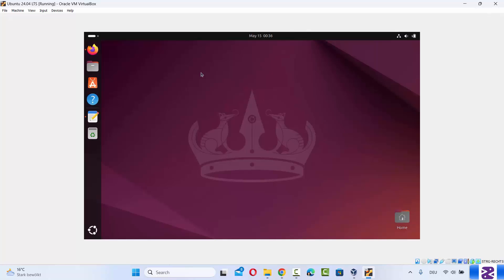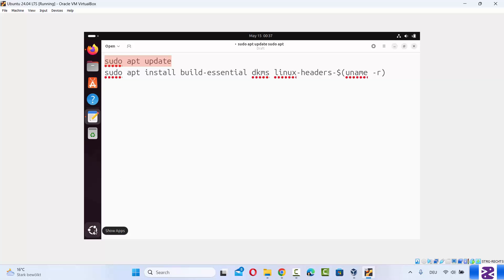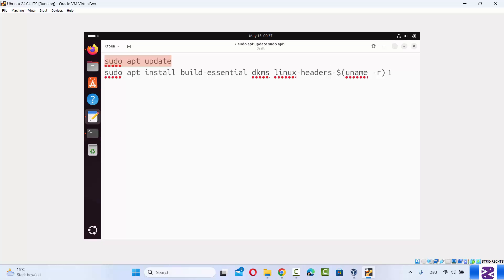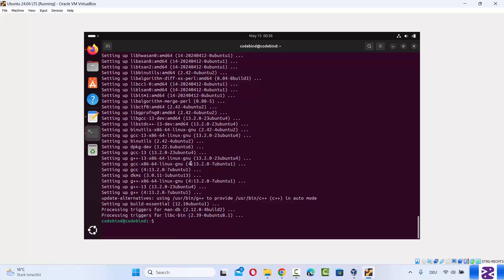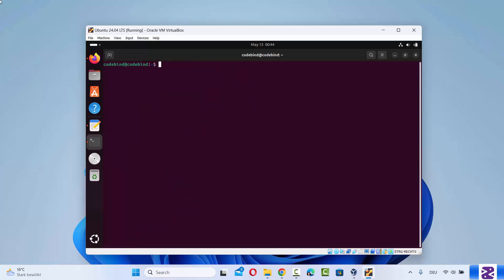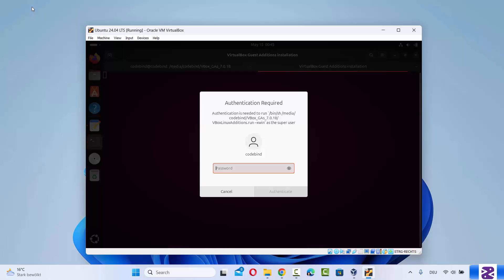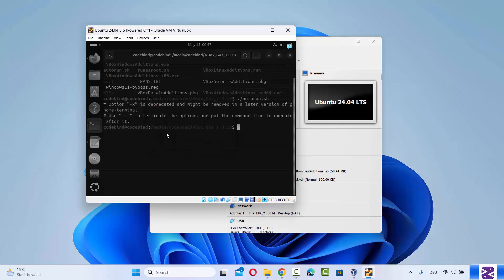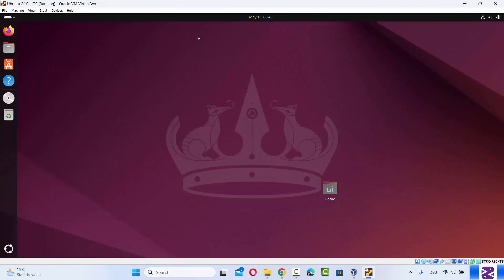How Install VirtualBox Guest Additions on Ubuntu 24.04 Guest / virtual machine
How to Install VirtualBox Guest Additions on Ubuntu 24.04 Guest (Virtual Machine) | Step-by-Step Guide

Enhancing your Ubuntu 24.04 virtual machine with VirtualBox Guest Additions can significantly improve its performance and usability. Guest Additions offer features like improved video support, shared folders, seamless mouse integration, and more. Follow this comprehensive guide to install VirtualBox Guest Additions on your Ubuntu 24.04 guest operating system.

**Step-by-Step Instructions:**

**Step 1: Start Your Ubuntu Virtual Machine**
1. Open VirtualBox and start your Ubuntu 24.04 virtual machine.

**Step 2: Update Your System**
1. Open a terminal in your Ubuntu VM by pressing `Ctrl + Alt + T` or searching for "Terminal" in the Applications menu.
2. Update the package list and upgrade existing packages by running:
   ```bash
   sudo apt update && sudo apt upgrade -y

1. Install the necessary packages to build the Guest Additions:
   ```bash
   sudo apt install build-essential dkms linux-headers-$(uname -r) -y

**Step 4: Insert the Guest Additions CD Image**
1. In the VirtualBox window, go to the menu at the top and select `Devices - Insert Guest Additions CD image`.
2. If prompted to download the Guest Additions CD image, allow VirtualBox to download it.

**Step 5: Mount the CD Image**
1. The Guest Additions CD image should automatically mount, and you should see an icon for it on your desktop. If it doesn’t, you can manually mount it.
2. To manually mount, run the following commands:
   ```bash
   sudo mkdir /media/cdrom
   sudo mount /dev/cdrom /media/cdrom

**Step 6: Run the Guest Additions Installer**
1. Navigate to the mounted CD directory:
   ```bash
   cd /media/cdrom
2. Run the Guest Additions installer:
   ```bash
   sudo sh ./VBoxLinuxAdditions.run

**Step 7: Reboot Your Virtual Machine**
1. After the installation completes, reboot your virtual machine to apply the changes:
   ```bash
   sudo reboot

1. Once the VM restarts, you can check if the Guest Additions are installed and working correctly.
2. Verify features like seamless mouse integration and screen resizing.
3. To confirm, you can also check the status by running:
   ```bash
   lsmod | grep vbox
   This should show modules like `vboxsf`, `vboxvideo`, and `vboxguest`.

**Step 9: Enable Shared Folders (Optional)**
1. To share folders between your host and guest, go to the VirtualBox window and select `Devices - Shared Folders - Shared Folders Settings`.
2. Click the plus icon to add a shared folder. Choose a folder from your host machine, set the folder path, and name.
3. Ensure "Auto-mount" and "Make Permanent" are checked.
4. In your Ubuntu guest, you can access the shared folder typically under `/media/sf_[folder_name]`.

**Additional Tips:**
- **Updating Guest Additions**: Whenever VirtualBox is updated, it's a good practice to also update the Guest Additions. Follow the same steps to insert the new CD image and run the installer.
- **Troubleshooting**: If you encounter issues, ensure that the kernel headers match your current kernel version (`uname -r`). Reinstall the headers if needed:
  ```bash
  sudo apt-get install --reinstall linux-headers-$(uname -r)

By following these steps, you can enhance your Ubuntu 24.04 virtual machine with VirtualBox Guest Additions, improving its performance and functionality.